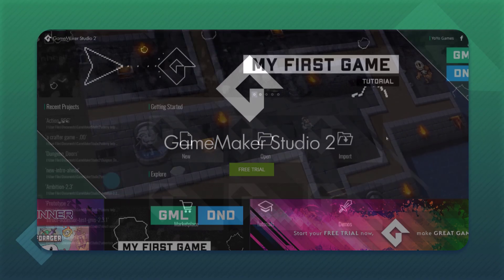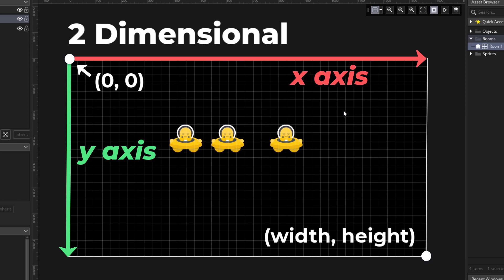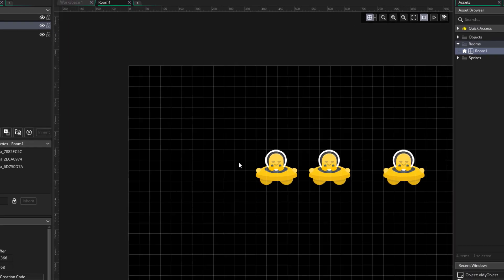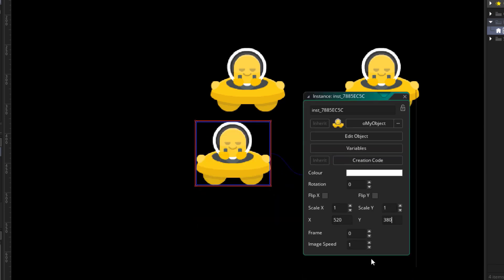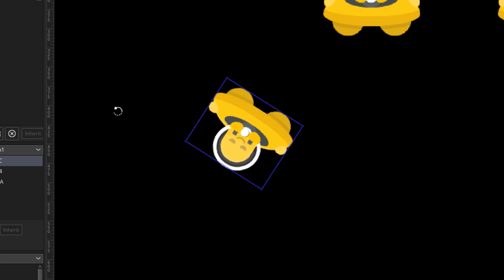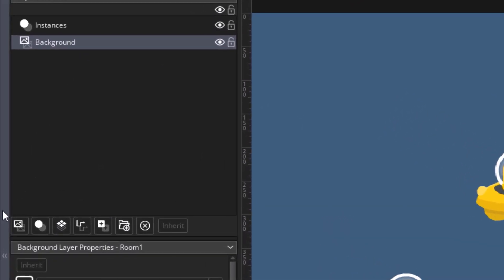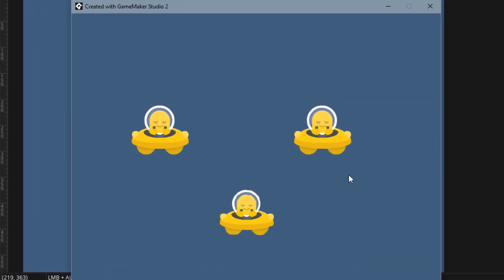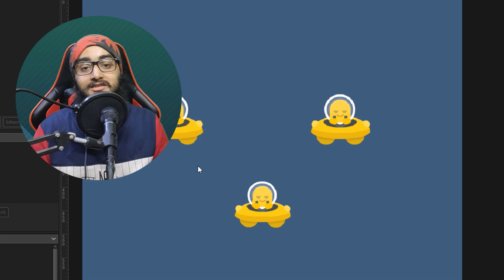Room Editor & Coordinates -- GameMaker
What is the Room Editor, and how do 2D coordinates work in GameMaker? Let's find out!

🎓 The course is under development, so to receive an email upon release, register

Timestamps:
00:00 Room Editor
00:19 2D Coordinates
00:57 Moving on X/Y
02:35 Rotation & Origin
03:44 Layers & Settings
04:54 Programming Instances